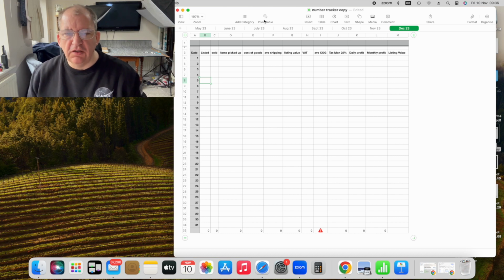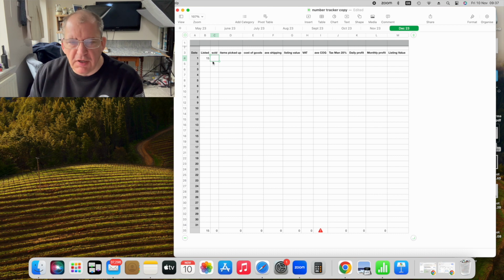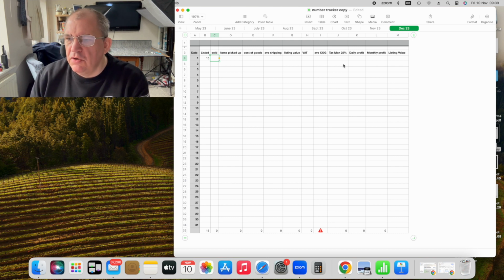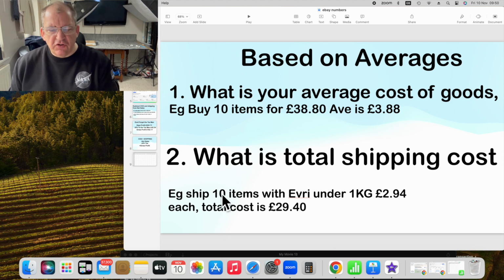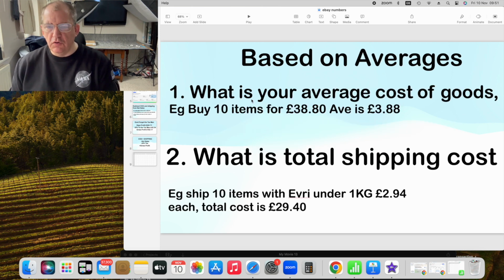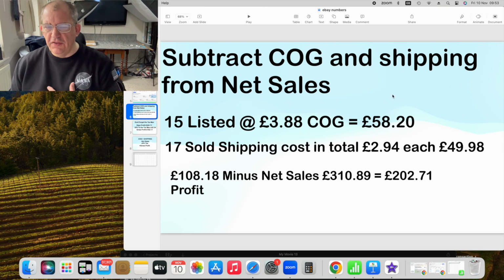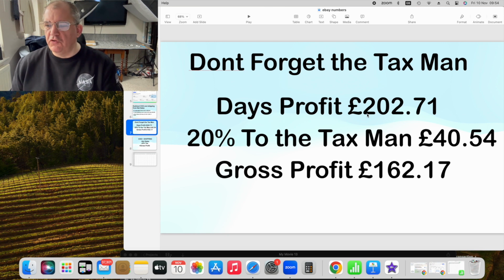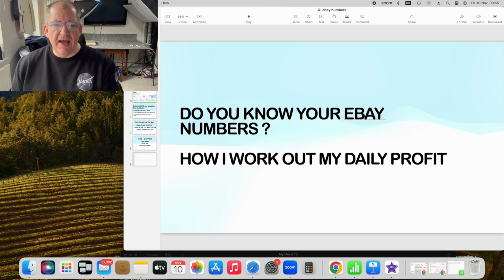How To Calculate your Ebay Profits (BEGINNERS GUIDE)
I wanted to show how I work out my daily and monthly profit margins in my Ebay business.
I hope this is helpful, please let me know if you have any questions.

Simon